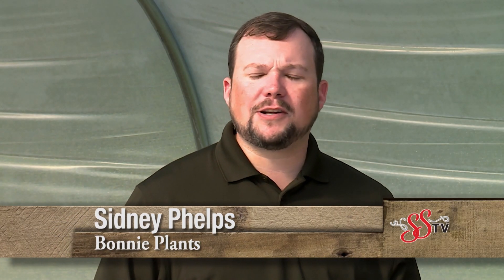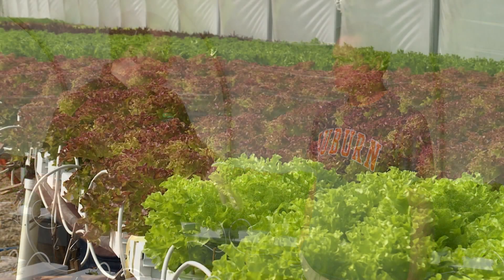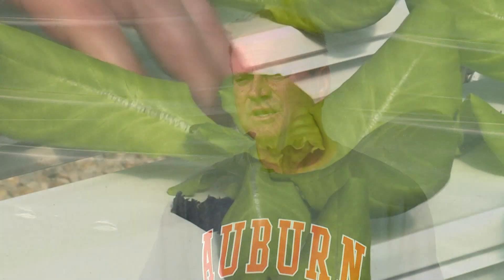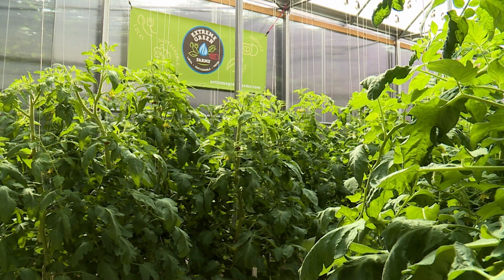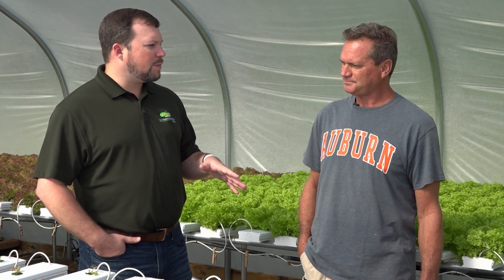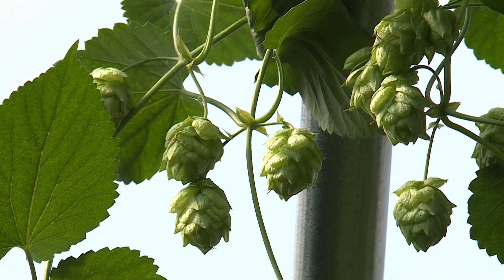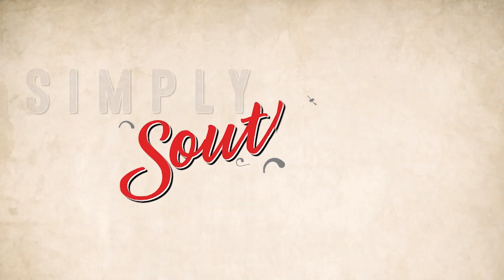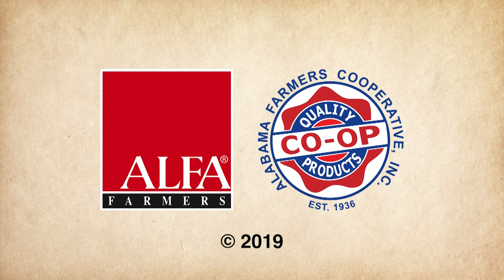Show 525D - Hydroponic Farming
Backyard gardening can be a hobby or, if you have enough space and resources, a career. Sidney Phelps visits Extreme Green Farms in Lee County where they produce all kinds of herbs and vegetables using hydroponics.